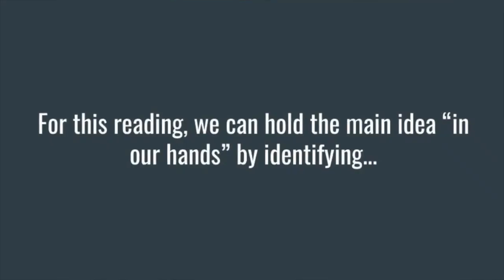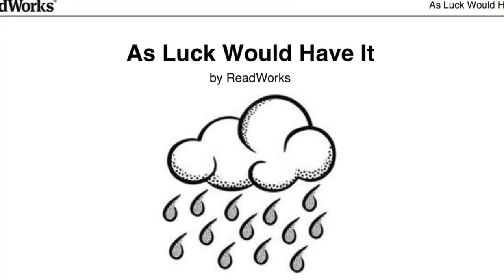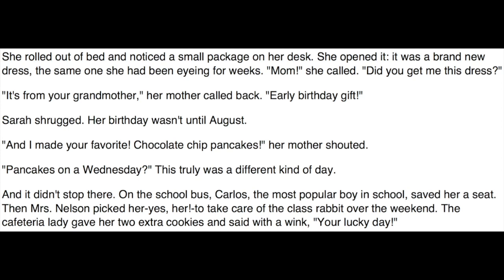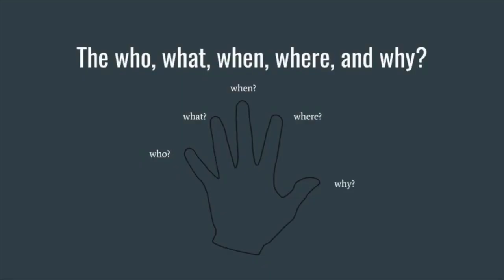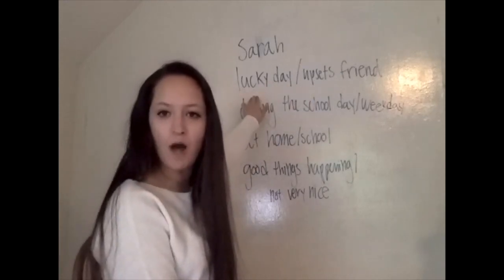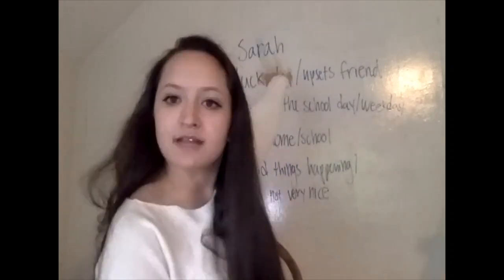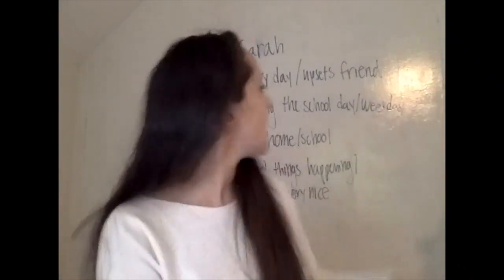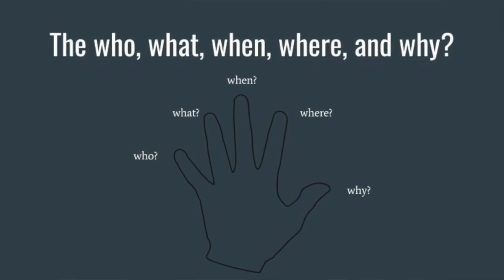RPS 7thELA week5 Main Idea 5